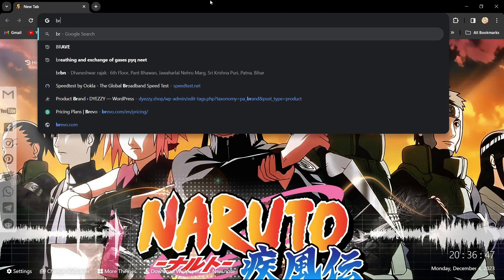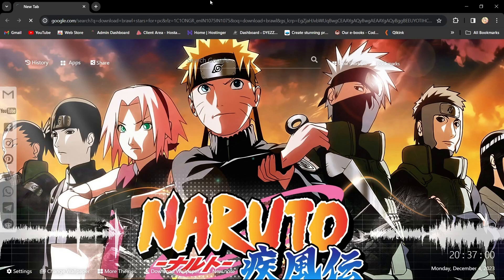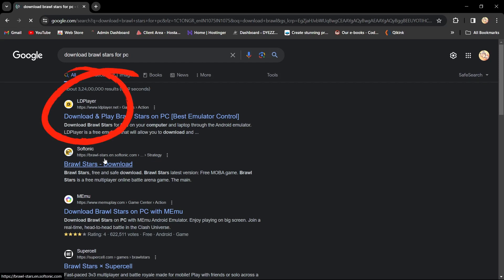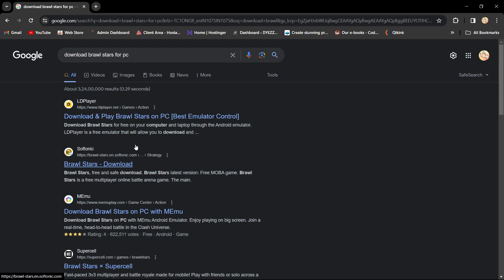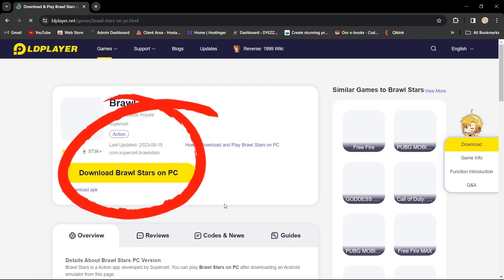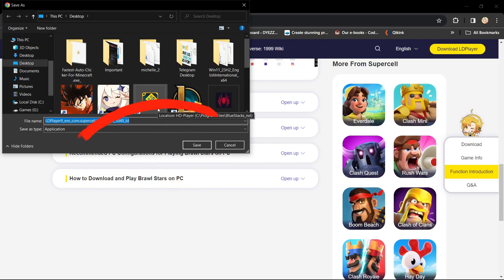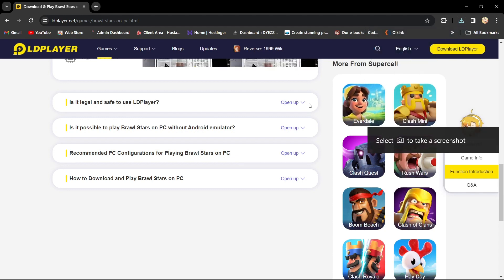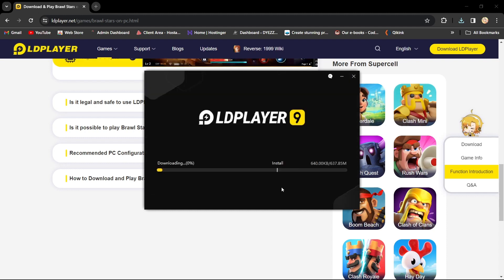How to Play Brawl Stars on PC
In this video I'll show you how to Play Brawl Stars on PC . The method is very simple and clearly described in the video. Follow all of the steps & Play Brawl Stars on PC